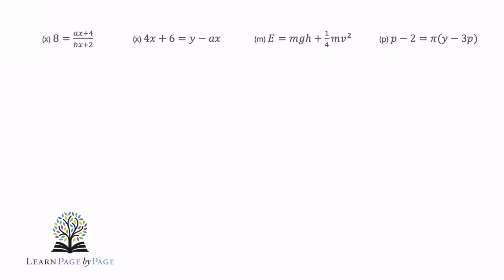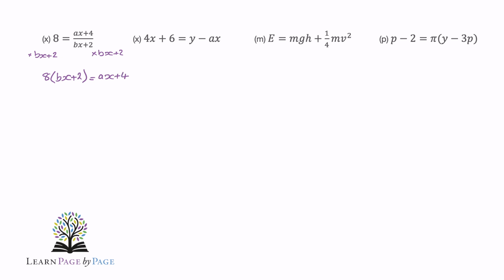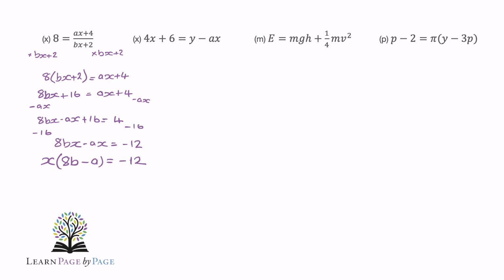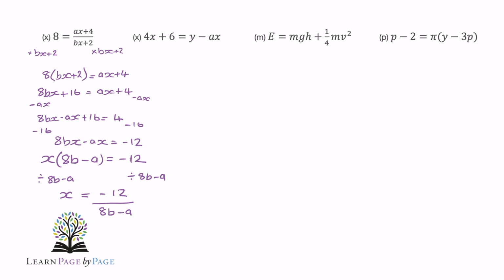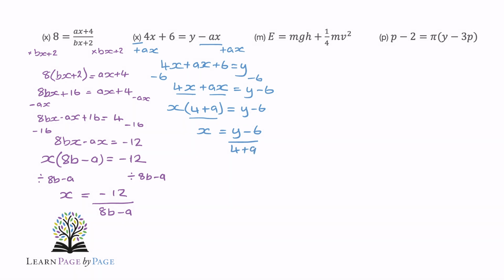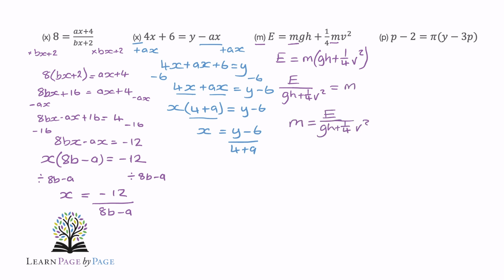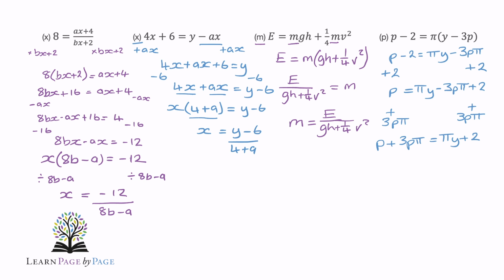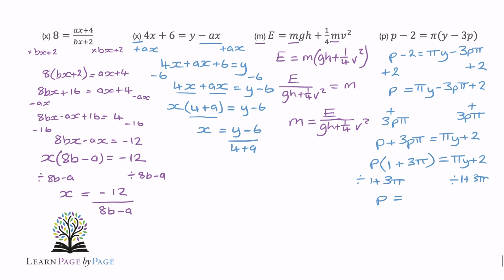How to Change the Subject of a Formula when it Appears TWICE – with 4 examples.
Master the art of rearranging equations with this comprehensive tutorial that teaches you how to make a variable the subject of a formula when it appears twice in an equation. Perfect for GCSE, SAT, and A-Level math students, this step-by-step guide walks you through four increasingly challenging examples, demonstrating essential algebraic techniques like factorization and dealing with fractions. Learn valuable math skills with clear explanations and proven methods that will boost your confidence in solving complex equations. Whether you're preparing for exams or looking to strengthen your algebra fundamentals, this tutorial breaks down complex concepts into easy-to-follow steps.